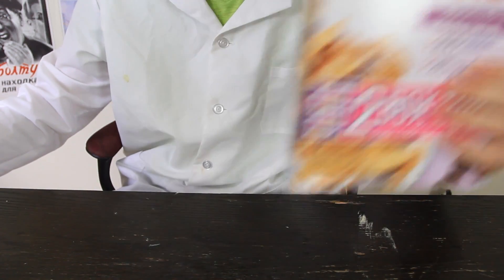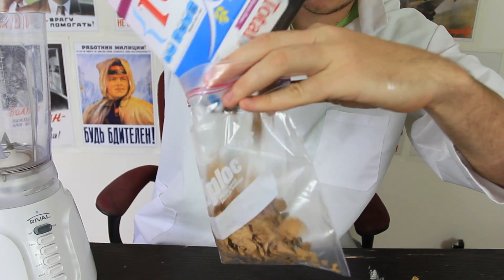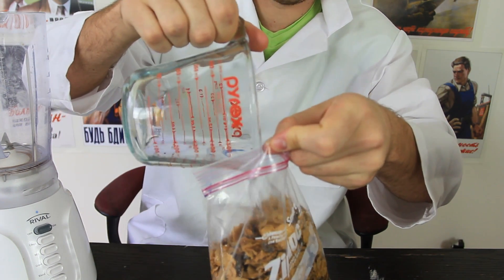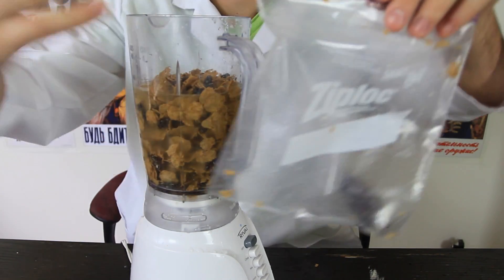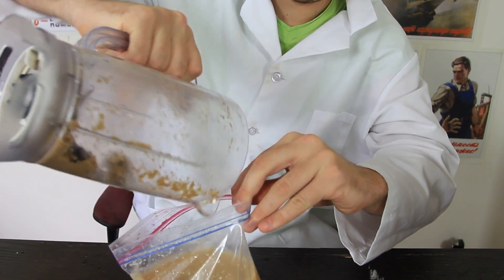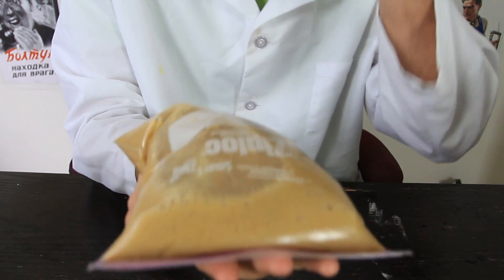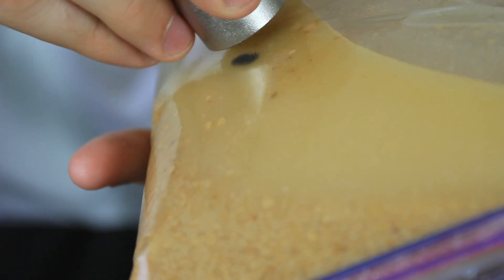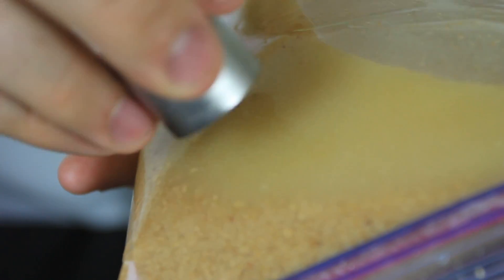Iron Breakfast - Science Experiment (1 million subscribers thank you)